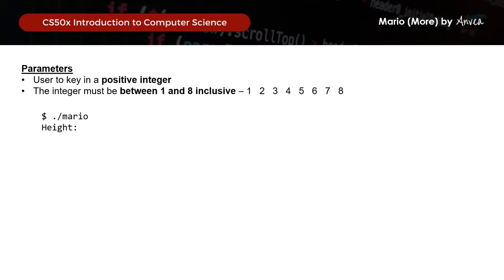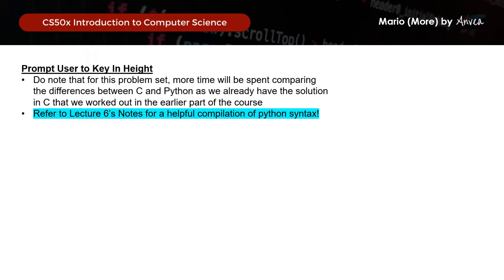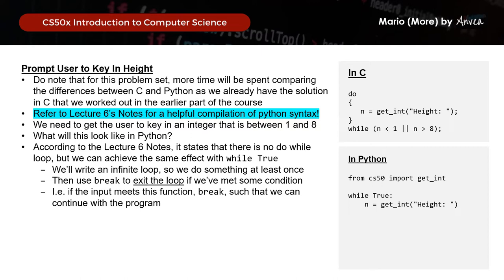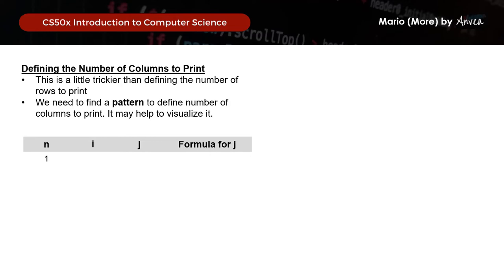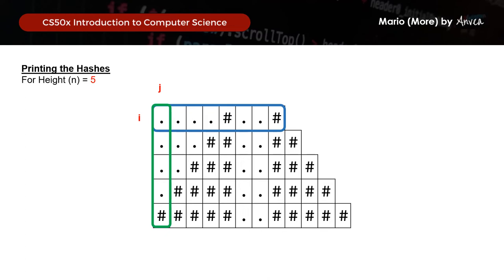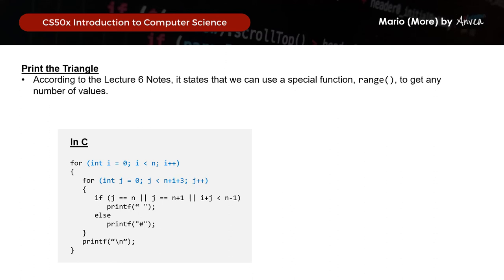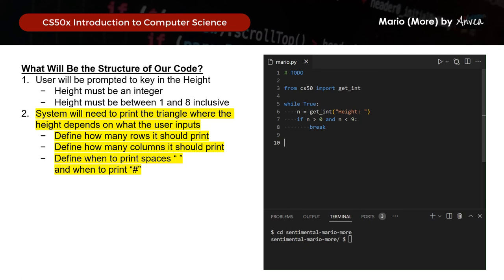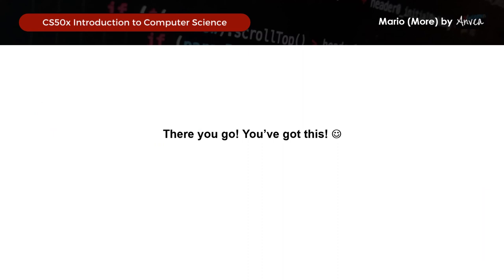[2023] CS50 - (Week 6) Mario More (Python) Solution | Walkthrough & Guide for Beginners | By Anvea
In this video, I will walk you through the solution for Week 6 - Mario (More).

TIMESTAMPS
00:00 - Introduction
01:23 - Prompt User for Height
03:43 - Printing the Pyramid